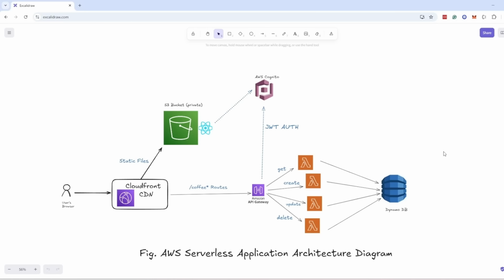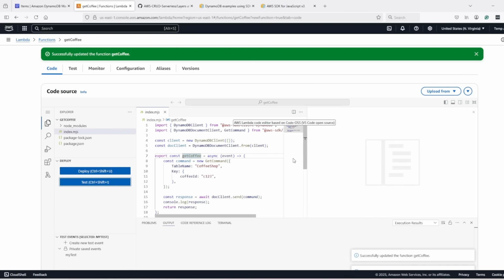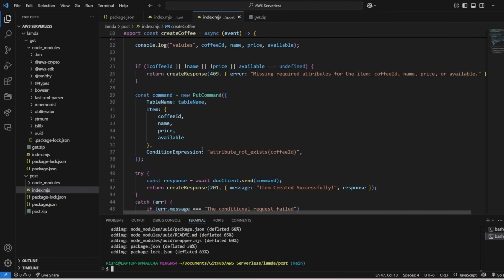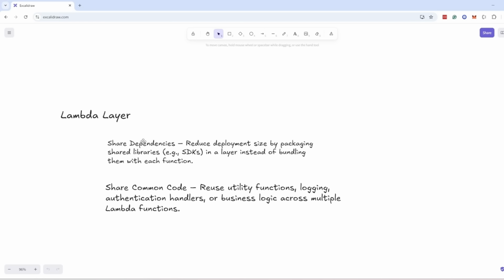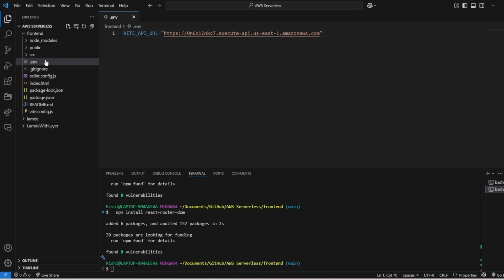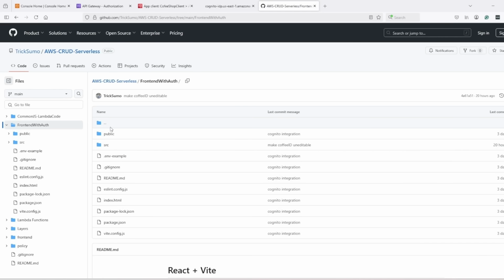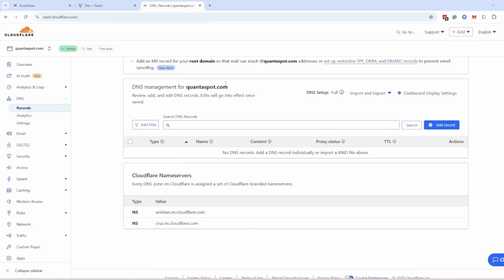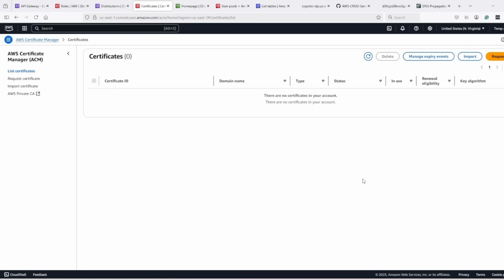AWS Serverless Crash Course 2026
In this AWS project for beginners, we will implement a complete serverless architecture using AWS Lambda, API Gateway, Cognito, DynamoDB, CloudFront, and other AWS services.

This AWS serverless project covers Lambda microservice APIs, authentication using Cognito Authorizers, and CloudFront integration. Whether you're preparing for AWS serverless interview questions or building production-ready serverless applications with AWS Lambda, this video walks through a complete real-world architecture step by step.

Timestamps:
00:00:00 AWS serverless architecture diagram
00:00:54 What we are going to build?
00:02:37 DynamoDB table design
00:04:41 IAM roles
00:07:56 AWS lambda api gateway
00:47:10 AWS lambda layers
01:01:52 React Frontend
01:09:23 API gateway authorizer
01:22:07 CloudFront
01:34:10 CloudFront Custom Domain
01:47:15 Resource Cleanup

Good To Have:-
Basic understanding of AWS services

DynamoDB Javascript SDK V3:-